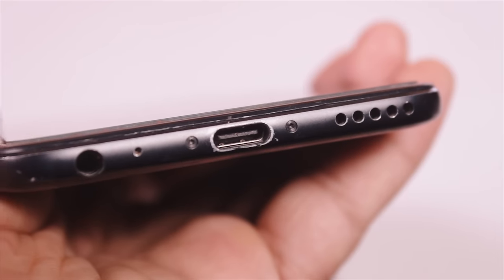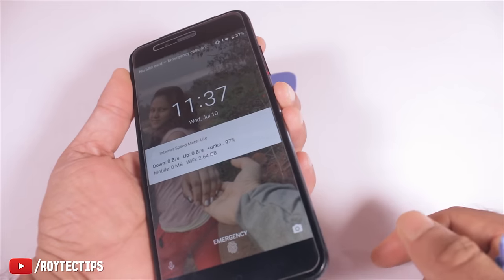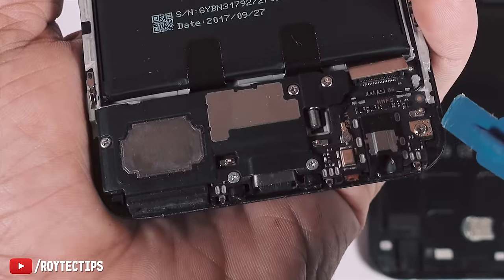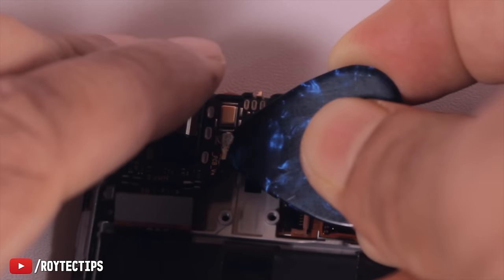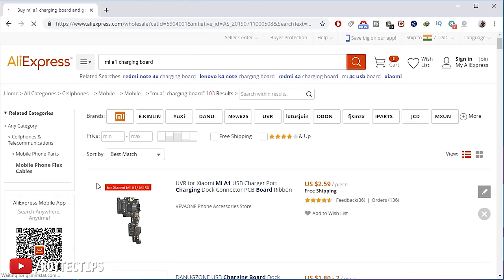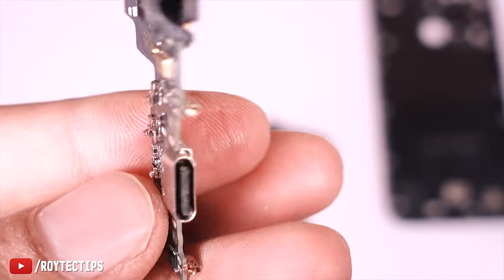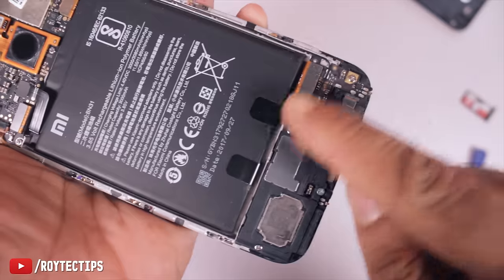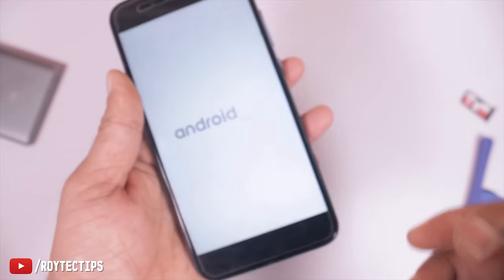HOW TO FIX ANDROID PHONE CHARGING PORT| LOOSE PORT MIA1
In this video I will share with you how you can fix loss xiami mi a1 charging port.
► Xiaomi mi a1 charging port : aliexpress

Pry tools

charging problem
mobile repairing charging problem
how to fix charging port.
how to fix usb C
how to fix loose USB port.